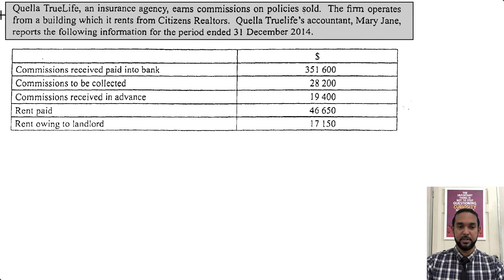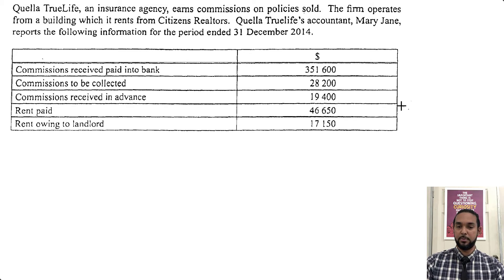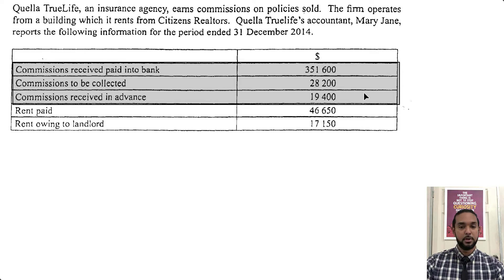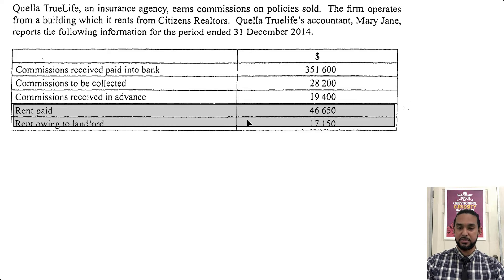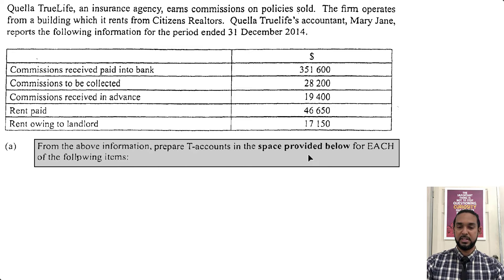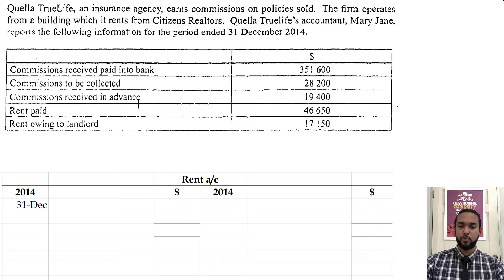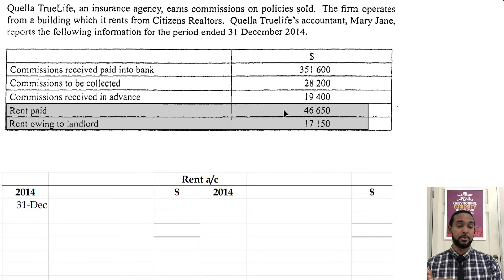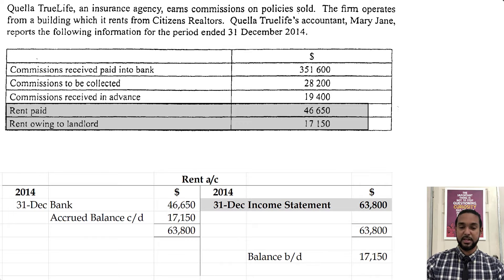PoA - Jan 2015 P2 Q4 - Solution | Adjustments | Expense Accounts |Revenue Accounts | Depreciation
Remember...

A
Different
Ap proach
To it

Much love!